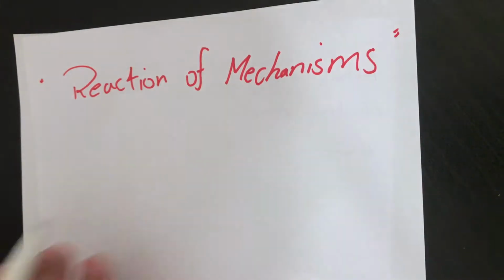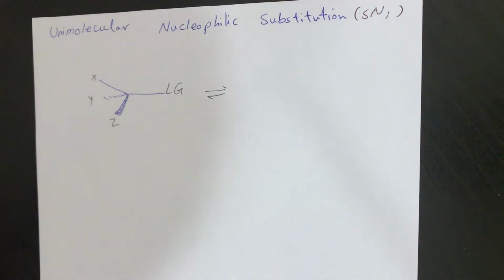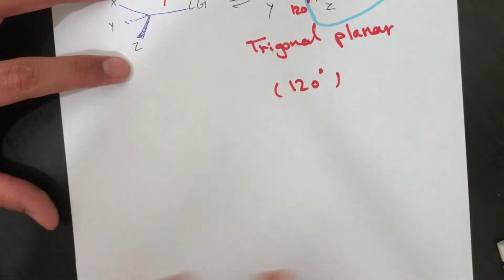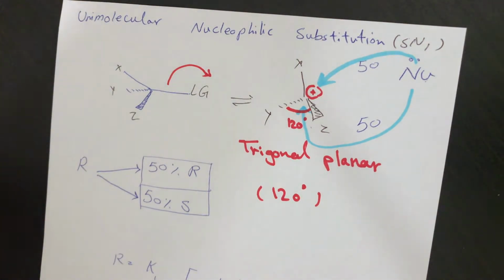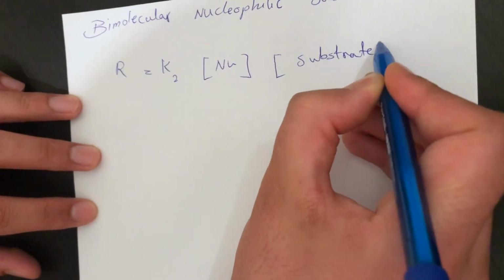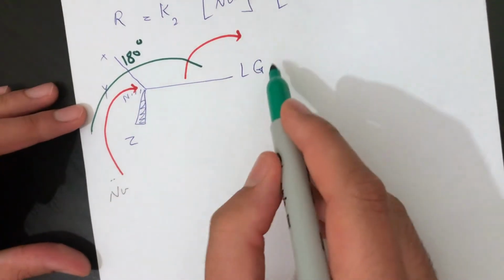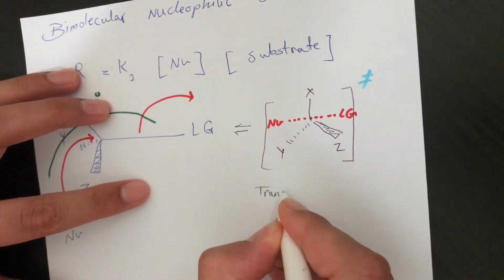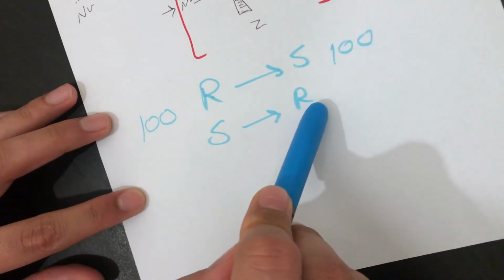Unimolecular Nucleophilic Substitution (SN1) & Bimolecular Nucleophilic Substitution (SN2)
This organic chemistry video tutorial explains how nucleophilic substitution reactions work.  It focuses on the SN1 and Sn2 reaction mechanism, as well as the main differences between SN1 and SN2 reaction and it provides plenty of examples and practice problems.  The Sn2 reaction is a second order nucleophilic substitution reaction where the rate is dependent on the concentration of the substrate / alkyl halide and the nucleophile.  SN2 reactions occur with inversion of configuration and work well with methyl and primary substrates.  It's a concerted reaction mechanism that occurs in a single step.  The rate law for the SN1 reaction is given as well.  SN1 reactions proceed via a carbocation intermediate and carbocation rearrangements such as the hydride shift and the methyl shift are possible.  SN1 reactions work well with tertiary alkyl halide substrates due to carbocation stability.  Carbocations are stabilized by means of hyperconjugation and the inductive effect.  SN1 reactions will produce an unequal racemic mixture.   The stereochemistry of both reaction mechanisms are discussed in detail.  SN1 reactions work well with polar protic solvents but SN2 reactions work better in polar aprotic solvents.  Solvolysis reactions are sn1 reactions where the nucleophile is the same as the solvent.